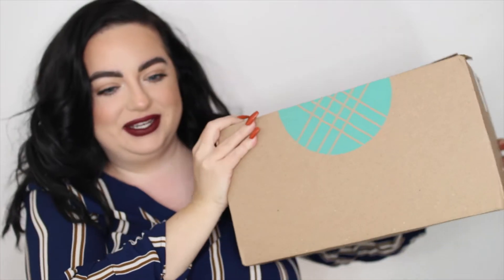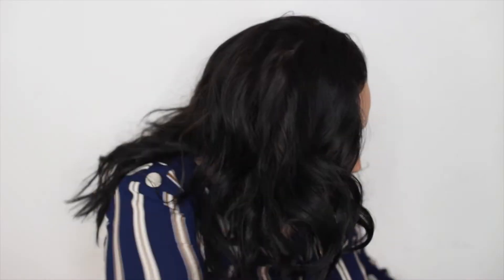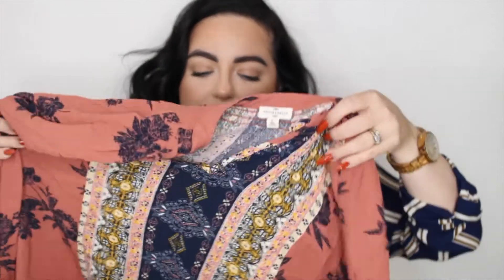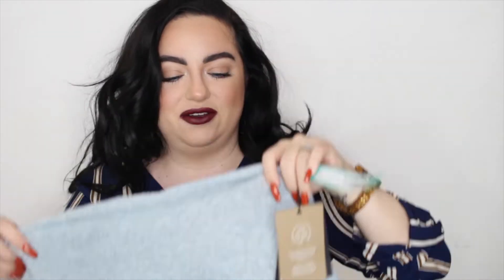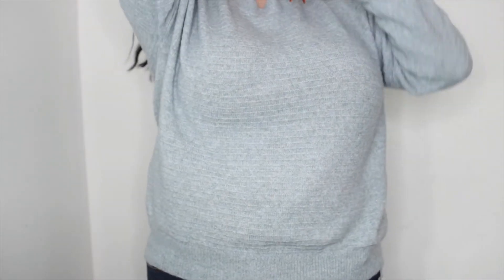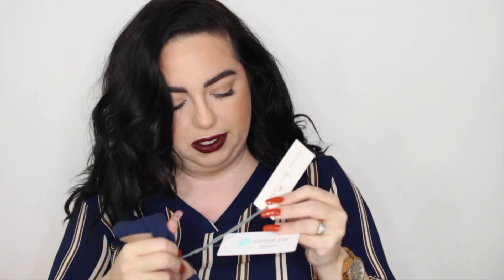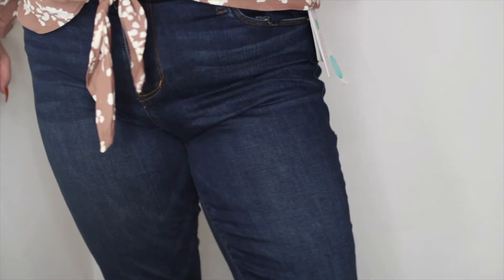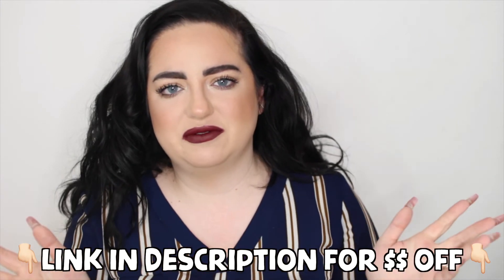STITCH FIX UNBOXING & TRY ON | DECEMBER 2020 📦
HEY BABES! Today, I'm sharing unboxing my November Stitch Fix and trying it on for you! Which was your favorite piece? Would you ever try stitch fix?

♡ SEND ME MAIL ♡
Laura Cristina
♡ MUSIC ♡
♡ ABOUT ME ♡
HEY BABES! My name is Laura and I am a 20-something year old Cuban girl from Miami, Florida, currently living in Virginia. I am currently a freelance makeup artist and a full time influencer and I absolutely LOVE it. I have a HUGE passion for beauty and skincare  and hope to really make a real living off of social media. I am also a musician and a former teacher. I have a Bachelor's degree in Music Education from Florida State University and a Master's degree in Music from the University of Florida. I am happily married to my high school sweetheart, who I love with all my heart. On my channel, you'll find a variety of beauty + lifestyle videos. I upload three times a week and I hope you find my videos helpful and entertaining. Please don't hesitatate to leave me a comment on any video; I respond to all of them! Thank you so much for stopping by! xo
♡ SOCIAL MEDIA ♡
♡ TECH INFO ♡
Editing - Final Cut Pro X